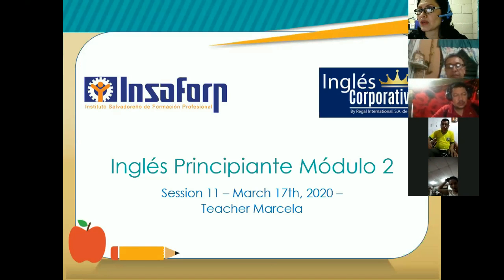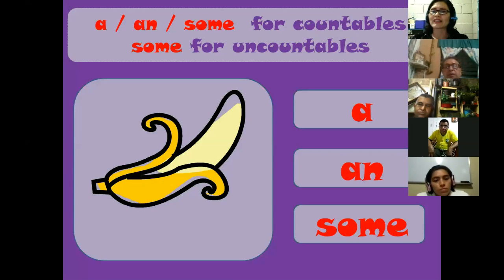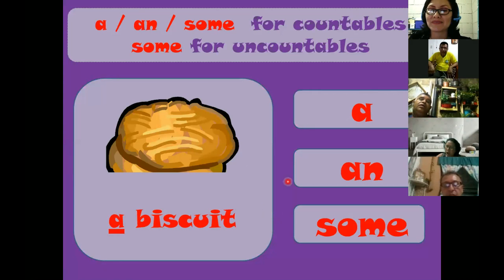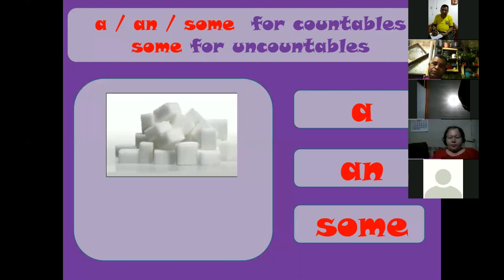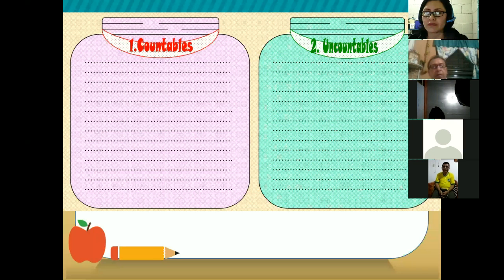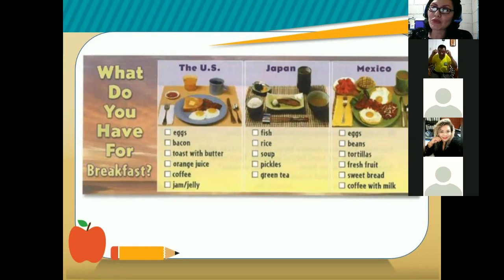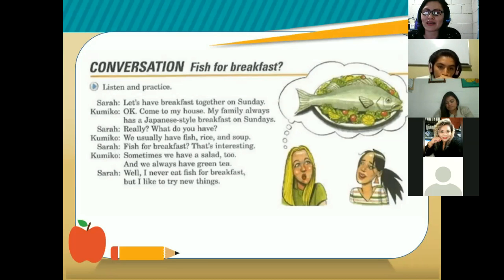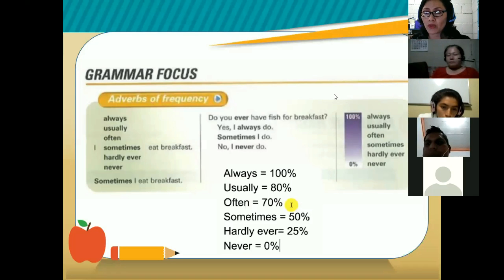Inglés Corporativo-Session 11-P2-01-8-9-PM-02-21-Review and Frequency Adverbs March 17th